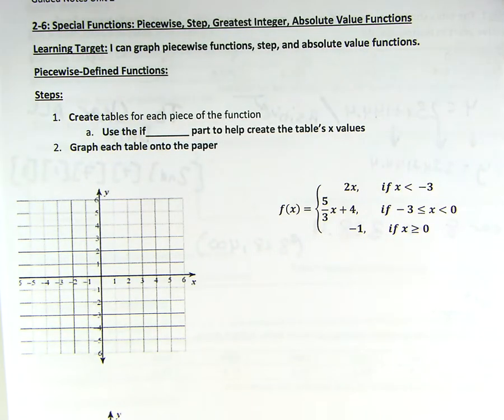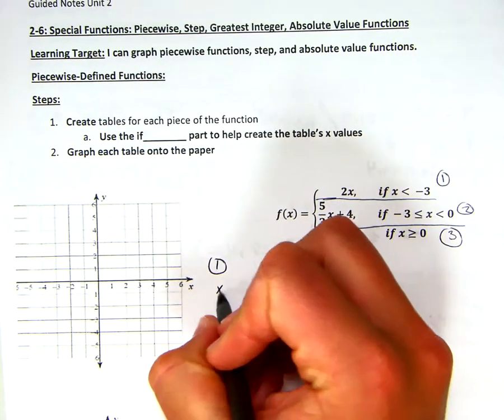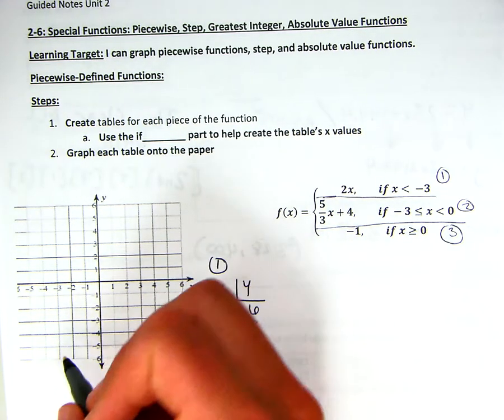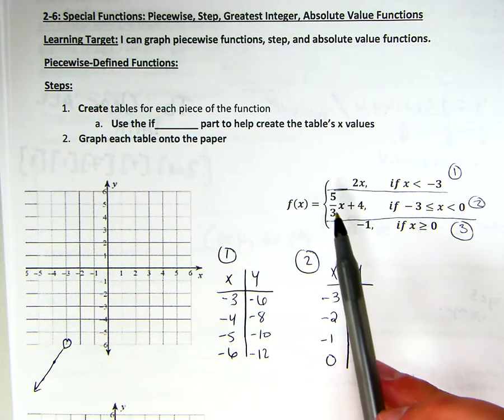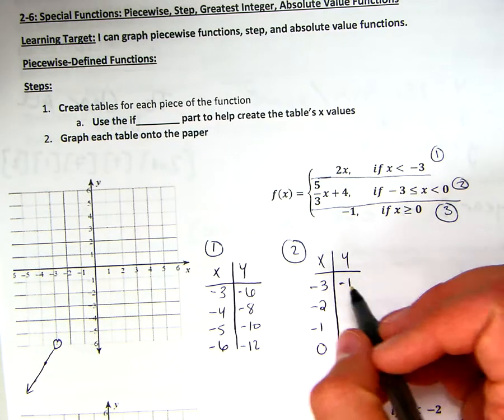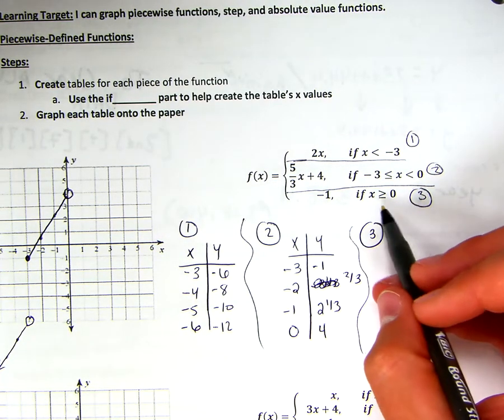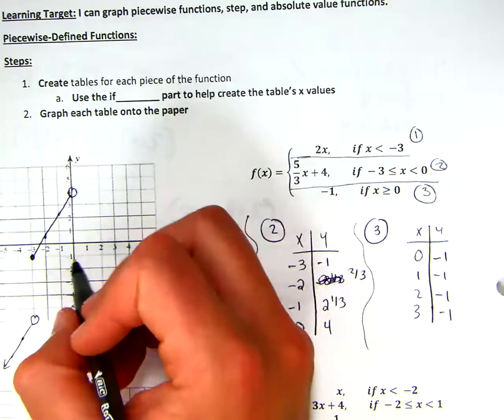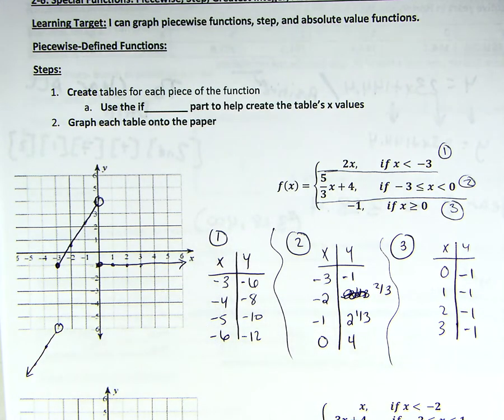2.6 Piece wise day 1